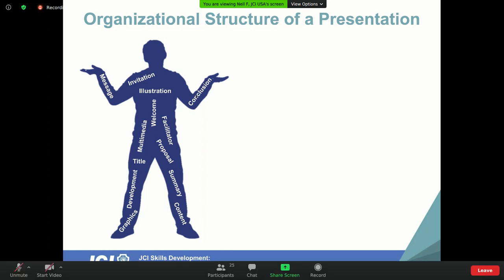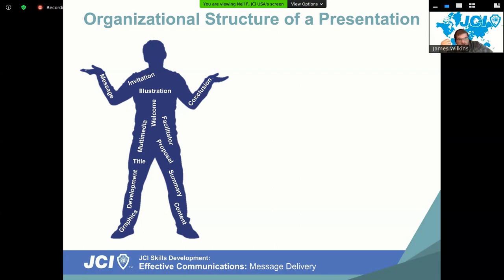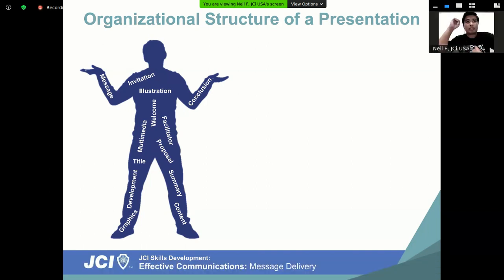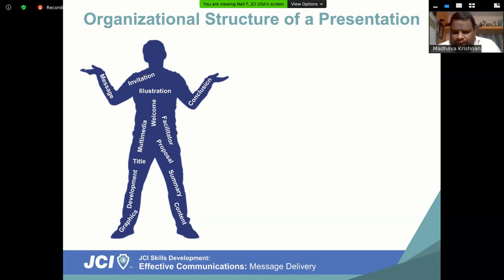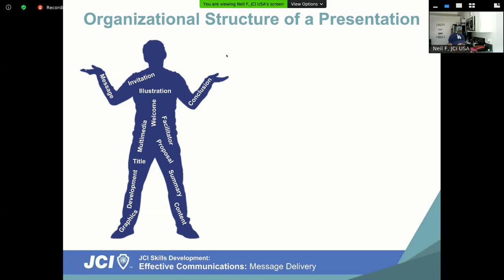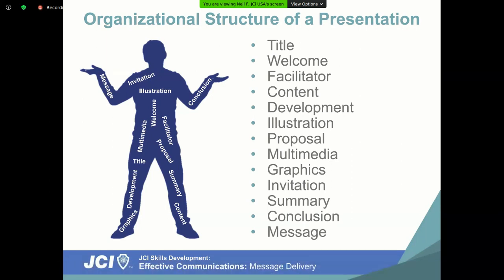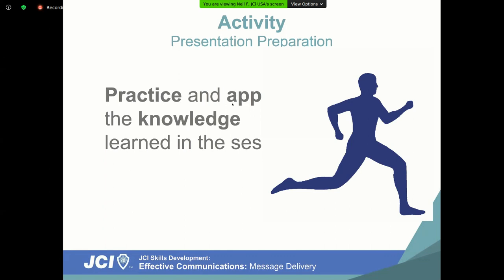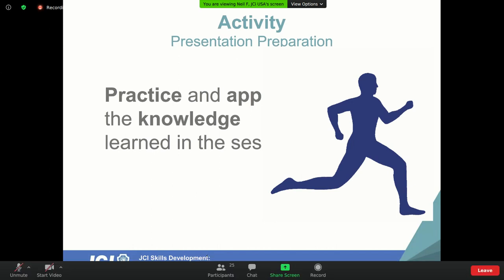06 Message Delivery: Effective Communication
The JCI Effective Communication: Message Delivery course explores the most effective types of presentations based on the message’s purpose and focuses on building the most effective presentation to deliver the message.